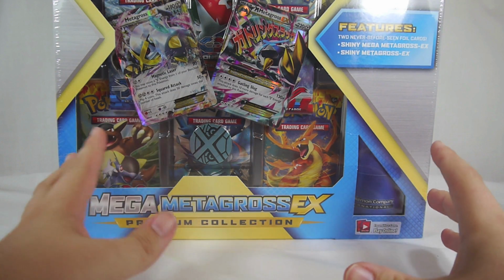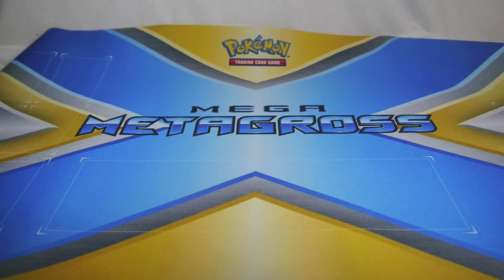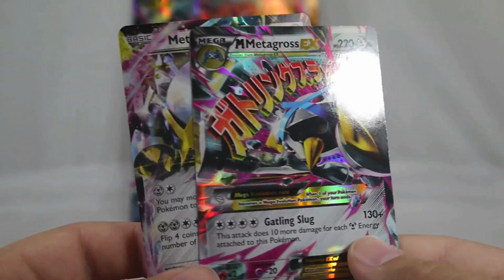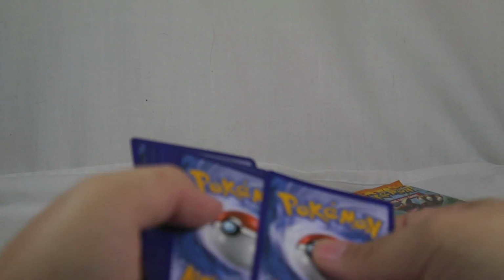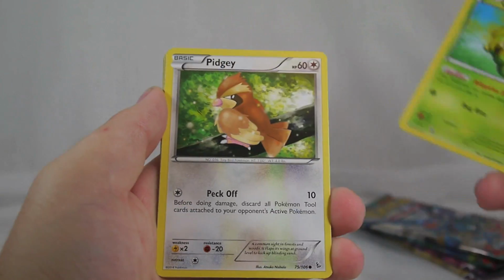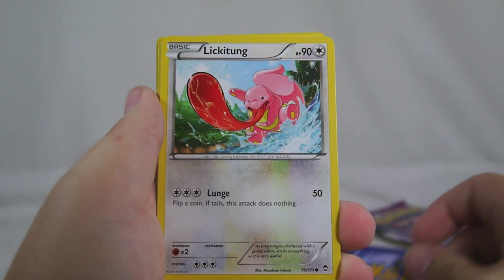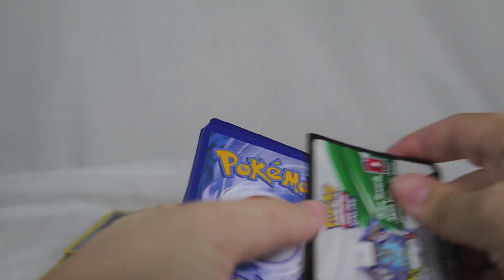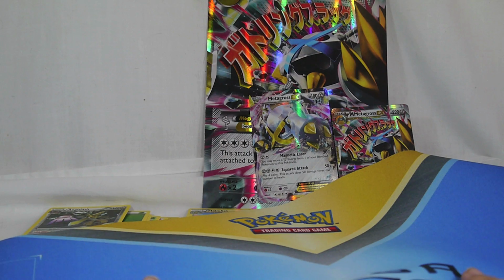Unboxing: Pokémon TCG - Mega Metagross EX Premium Collection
Mega Metagross EX Premium Collection
$49.99 at Most Major Retailers
As if collecting promo cards wasn't difficult enough, The Pokémon Company as decided to start releasing boxes known as the Premium Collections. First out of the gate is the Mega Metagross EX Premium Collection, retailing at a whopping $49.99 at most major retailers. This Premium Collection contained eight booster packs (two of each set XY through Phantom Forces), a Metagross EX promo card XY , a Mega Metagross EX promo card XY, a jumbo version of the Mega Metagross EX, a Metagross coin, and an exclusive Mega Metagross colored playmat. For those that don't know, most competitive players use playmats to make sure their cards don't nick on the table or anything like that. They're not required, but it's really neat to see TPCi acknowledge the rise in popularity of playmats, and release an official one in a promo set. If you are looking to buy packs, this set actually isn't bad at all price wise. Playmats can range anywhere from $10 to $20 alone, eight packs costs roughly $32, and then I always factor in aorund $5 for the promo cards and coins and such. This brings your total right around the $50 mark no problem, so in my eyes, the set is worth it in that regard. Plus if you're a promo collector, this set brings you two new promos for your collection. If you can get it as cheap as I did, it's definitely worth it.